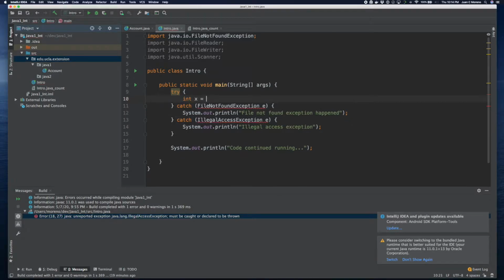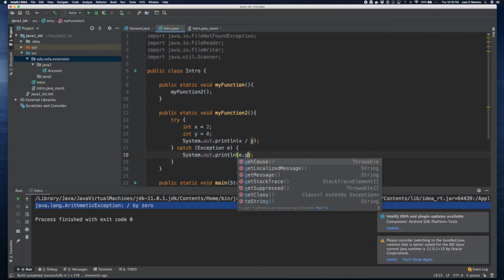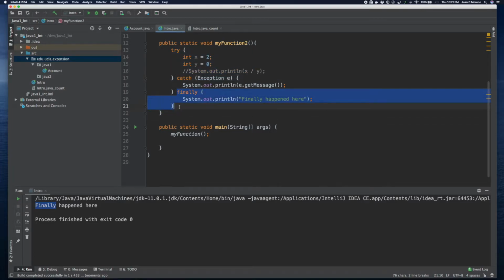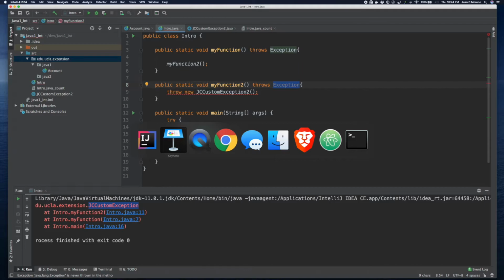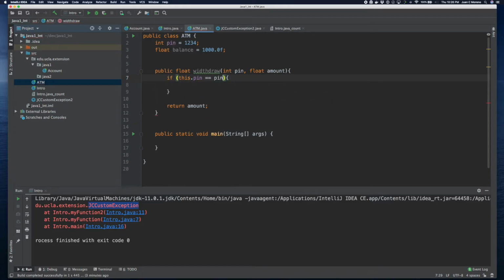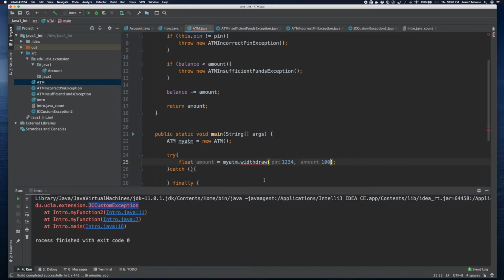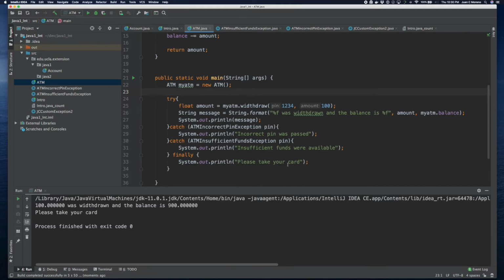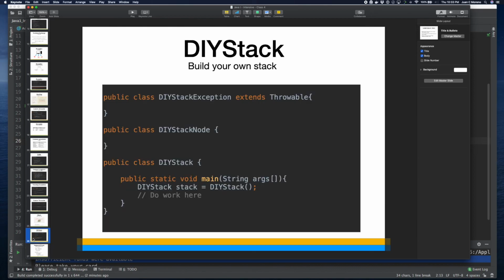Class 4 - Pt 4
This video is about Class 4 - Pt 4